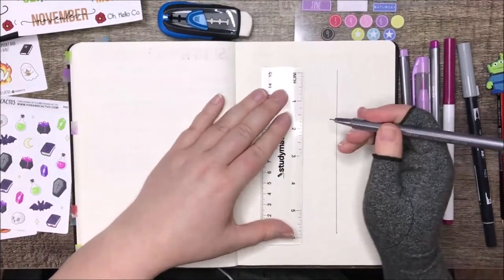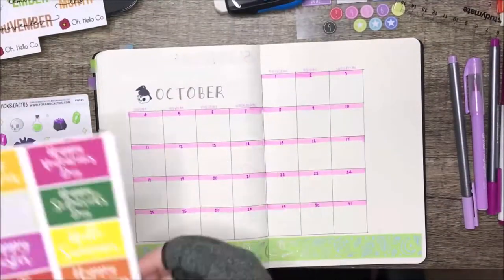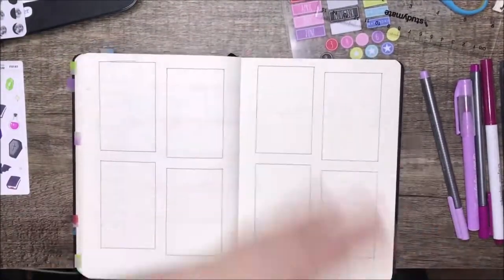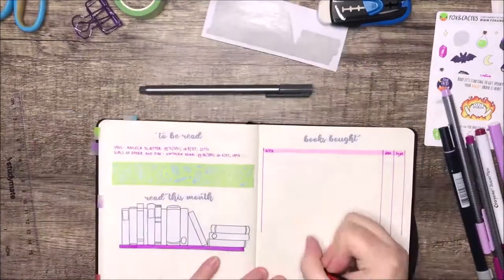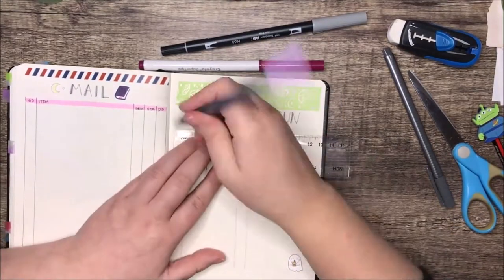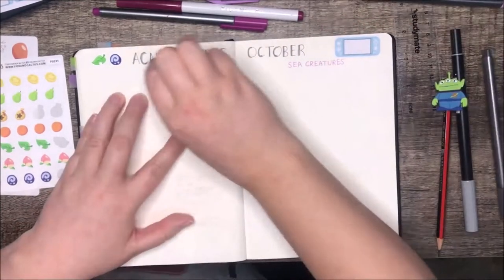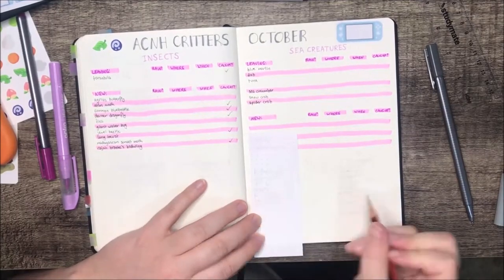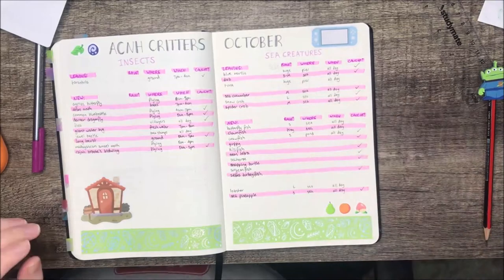[CC] Reading Bujo Plan With Me | Pastel Witch Theme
Halloween stickers (now sold out, sorry!)
Witchy vibes washi (the green I have is no longer available, but there are several other colours available.)

Bookshelf sticker
Moon stickers
(Switch stickers now unavailable.)

Pages X Constellations
Stickers I used
(Animal Crossing stickers now unavailable.)

(Airmail stripes washi now unavailable.)

This video was produced on stolen Aboriginal land. Always was, always will be. Sovereignty was never ceded.

Hello! I'm Luce, your local Australian queer. My pronouns are she/they 🏳️‍🌈
find me on all bookish socials as @thingslucyreads!